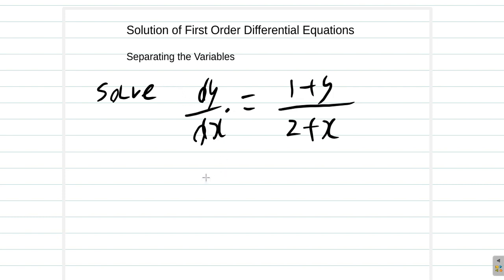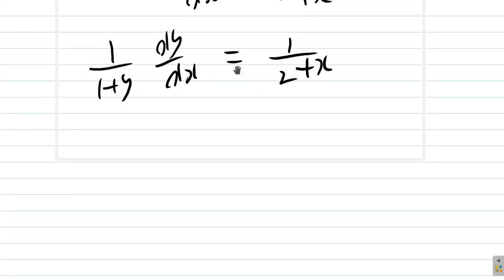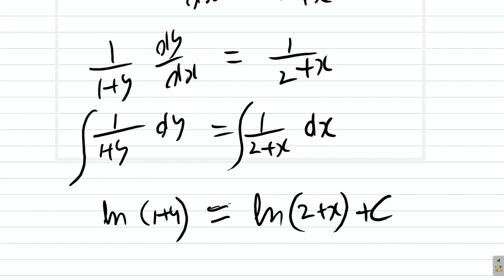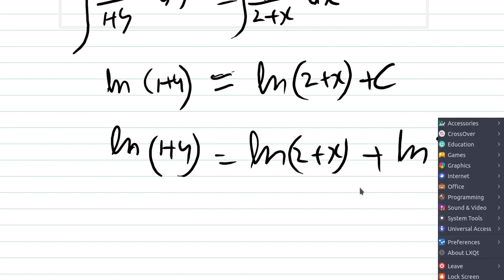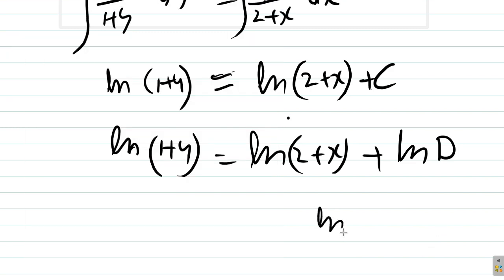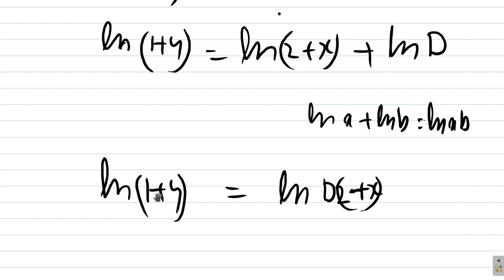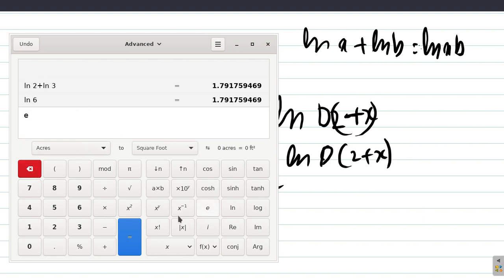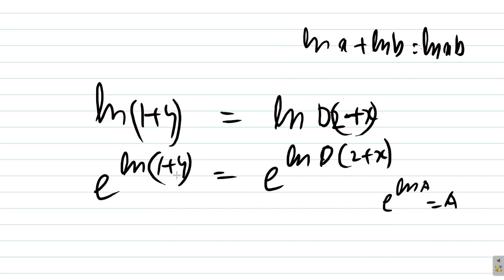Solving First Order Differential Equations by Separating the Variables 4